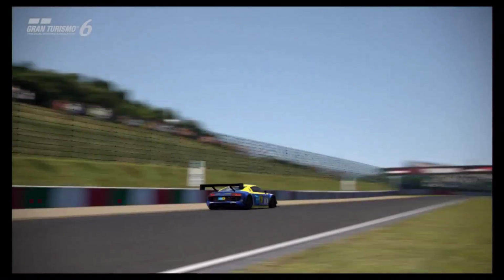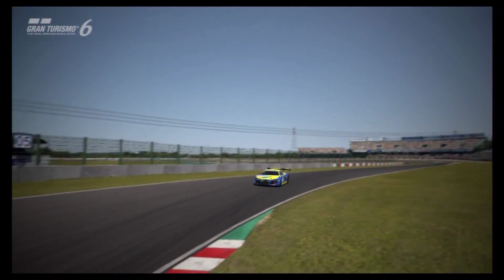GT6 : GT Masters Ep.15 - R8 LMS Ultra Team Phoenix (2012)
Episode fifteen of "GT Masters", the review series where I will be assessing the best and perhaps worst points for the GT class racing cars that feature on Gran Turismo 6.

This episode features the team Phoenix Audi R8 LMS, which is fantastic value and one of the fastest GT's in a straight line...

Spec (Fully tuned) :

Year : 2012
Price : 400,000.cr
Detailed interior : Yes

PP : 689
Capacity : 5.2 litre
Power : 959 bhp
Torque : 638 lb/ft
Weight : 1250 kgs
Power/weight ratio : 767 bhp/tonne

Good stuff : Very high top speed for its class, fantastic value

Not so good : Typical R8 twitchiness

Vine : Hammer Studios Gaming
Personal FB : mike.hamer.311
FightMe App : Hammer Studios Gaming
Google+ : Hammer Studios Gaming
PSN : CORRUPTED_DISC
XBL : CORRUPTED DISC
GTPlanet : CORRUPTEDDISC